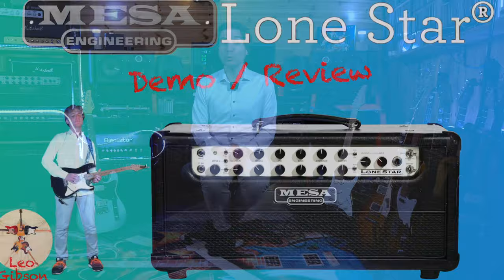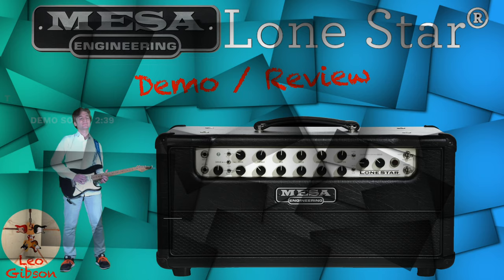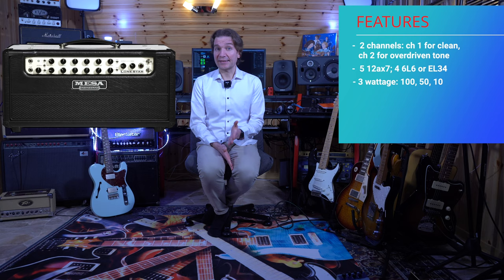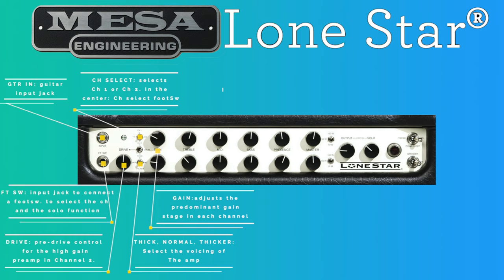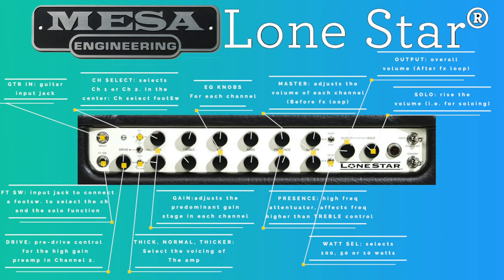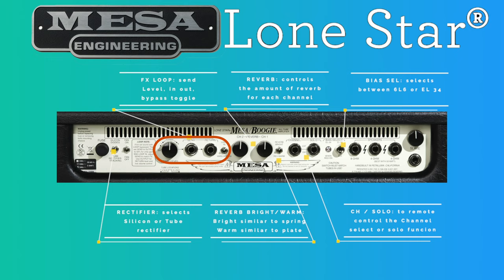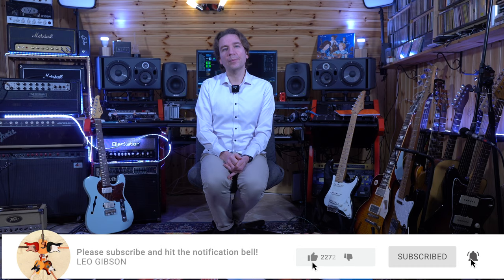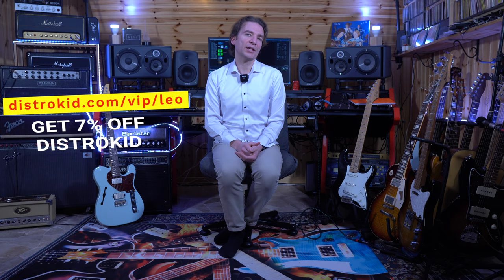MESA BOOGIE Lone Star: Demo & Review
In this video we will share a demo review of an amp I wanted so badly for many years: the Mesa Boogie Lone Star. As usually we will start with a demo song….which has been inspired by the Lone Star and this sad moments we are all going through (...I hope you are all safe and good!!!), then we will describe the amp in details, we will then hear more clearly the sound of the amp in a dedicated section of this video and finally I will give my 2 cents…I hope you enjoy and please don’t forget to subscribe and hit the notification bell….it would be of a great help!!!